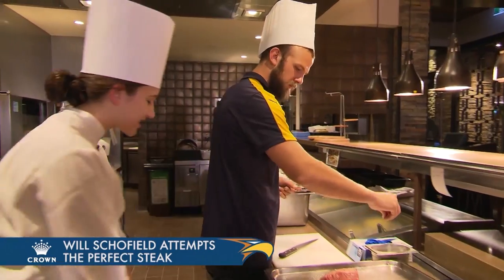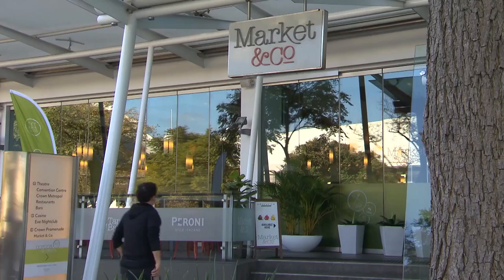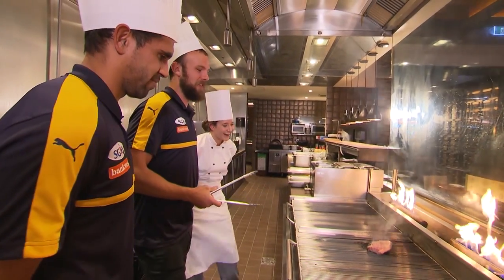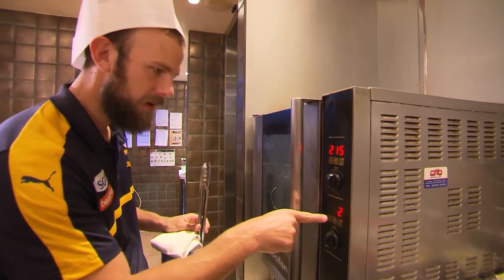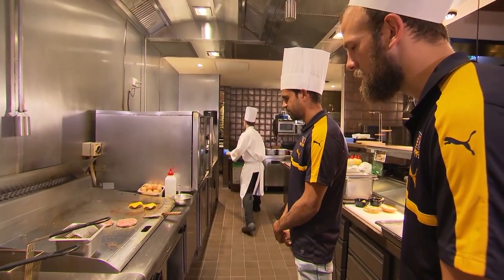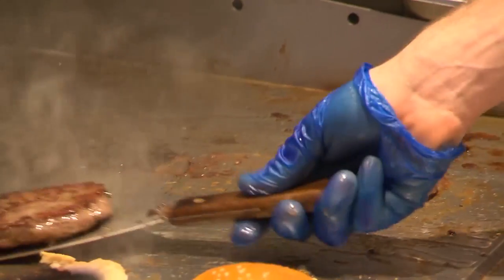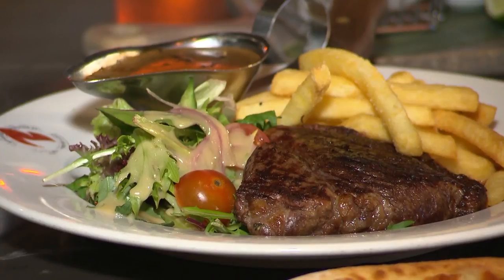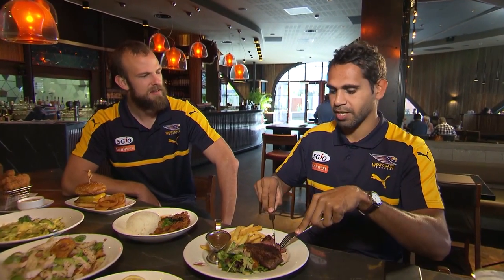Players enjoy Crown value meals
Will Schofield and Lewis Jetta receive a few cooking tips while enjoying the tasty new $20 or under meals available at Crown